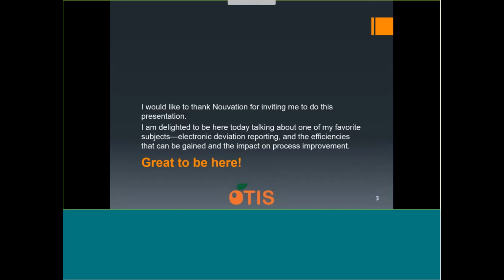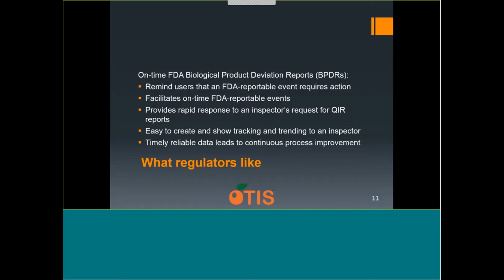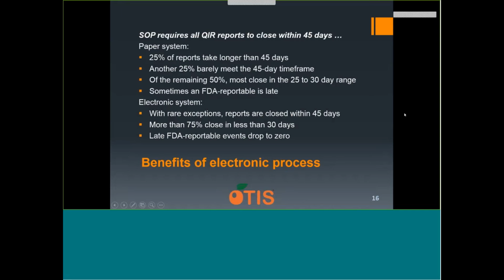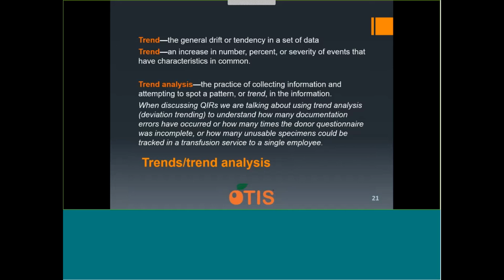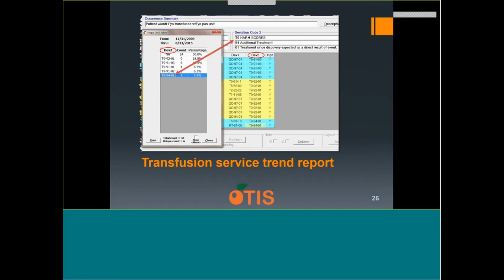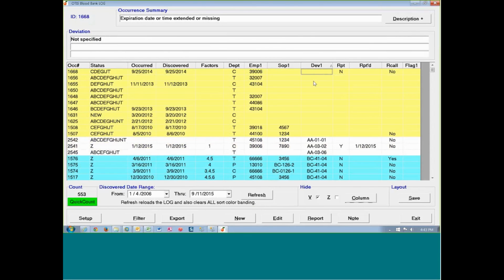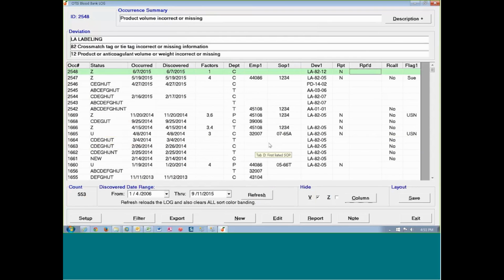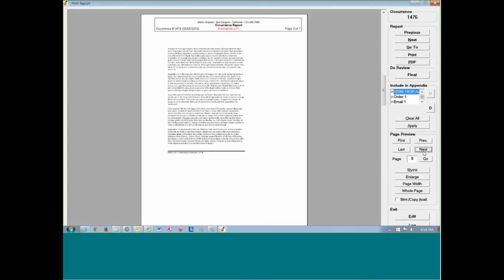OTIS Aug 2015 Process Improvement Webinar: Lieta Maffei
Problem Management: How Timely Deviation Data Can Streamline Processes and Improve Performance in the Blood Bank and Transfusion Service